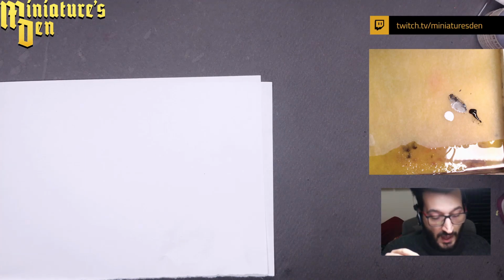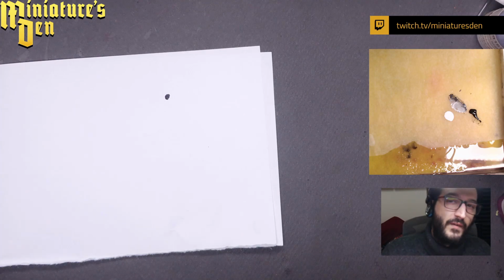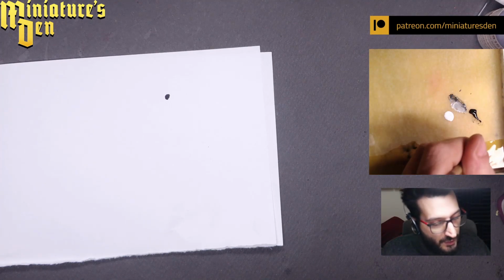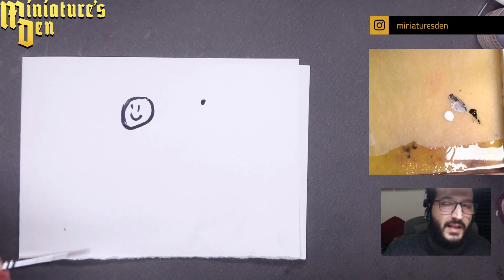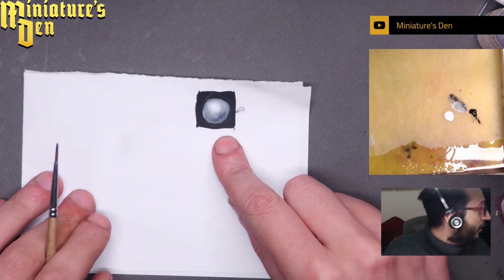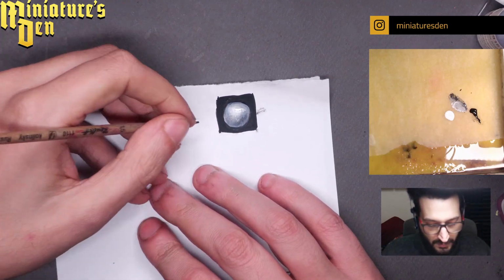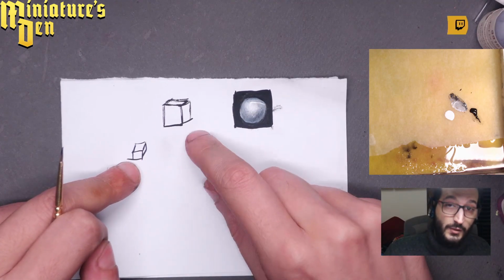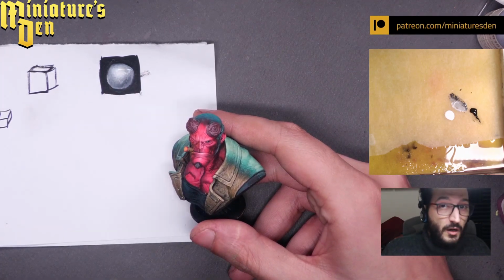Artsy words explained for minipainting: Value and Volume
Value and Volume go hand-in-hand and today I'll do my best to explain them.